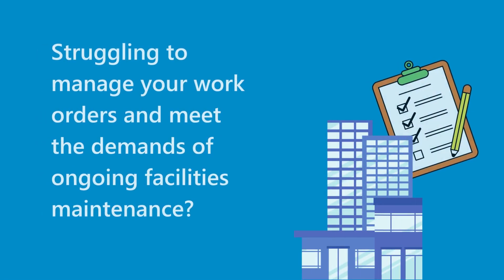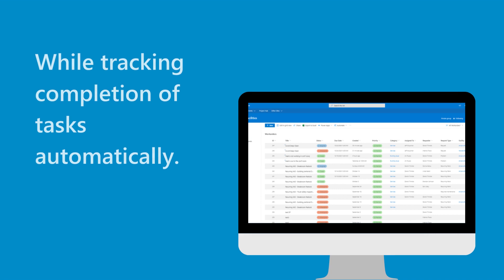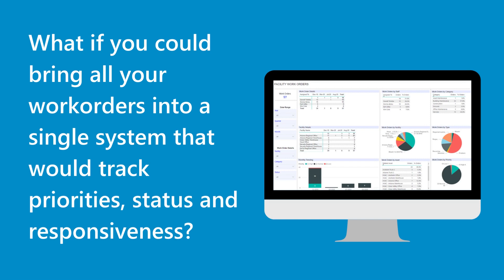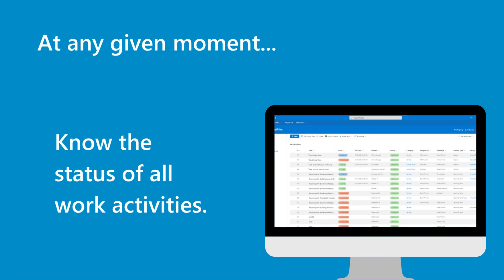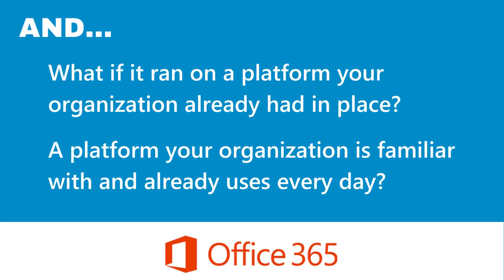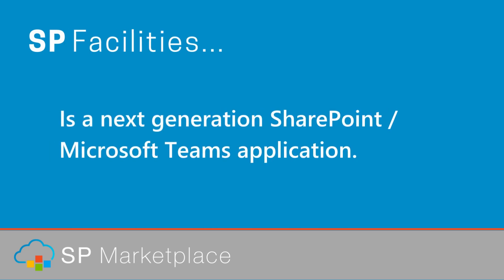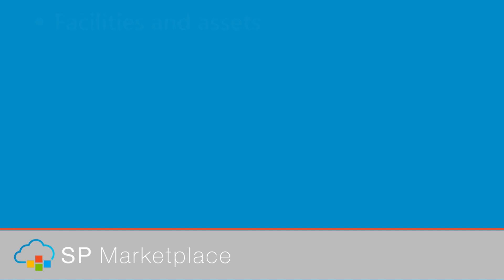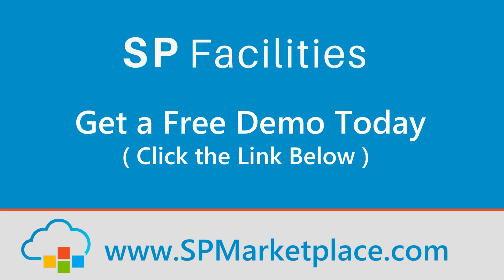Asset Management SharePoint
Struggling to manage your work orders and meet the demands of ongoing facilities and assets maintenance?

What if you could keep your staff focused on fixing and maintaining your assets and facilities, while tracking completion of tasks automatically.

Instead of drowning in
spreadsheets,
papers,
post-it notes,
whiteboards,
emails,
phone calls,
hallway and
walk-in interruptions.

What if you could bring all your workorders into a single system that would track priorities, status and responsiveness?

Whether they be requests from the field, recurring tasks or preventative maintenance.

At any given moment...

- Know the status of all work activities.
- Track equipment maintenance and,
- Ensure responsiveness to requests.

And what if it ran on a platform your organization already has in place?

A platform your organization is familiar with and already uses every day?

Office 365!

SP Facilities is a next generation SharePoint/Microsoft Teams application.

Unlike traditional standalone work order applications, SP Facilities is a complete operational portal that automates facilities and assets, processes, enables staff collaboration, and empowers employee self-service through a MyFacilities portal.

SP Facilities, Get a free demo today.